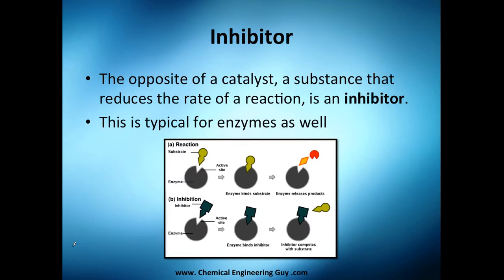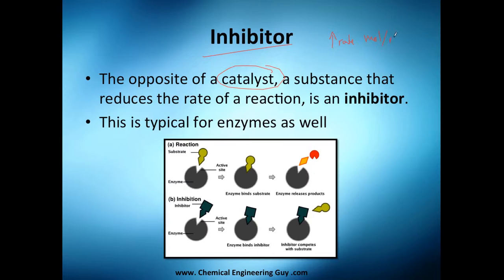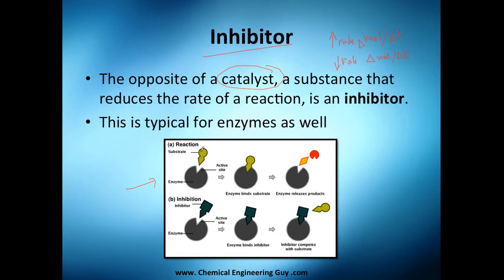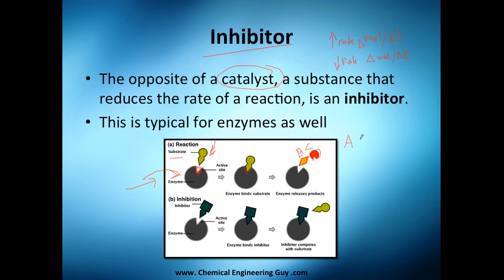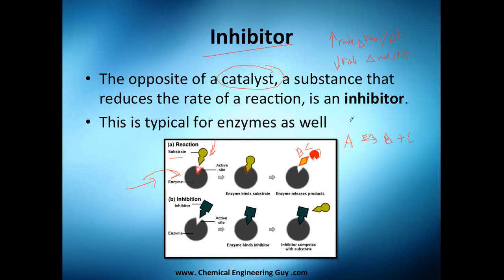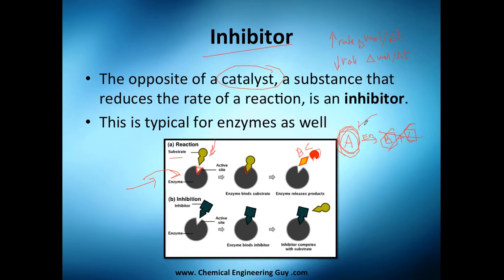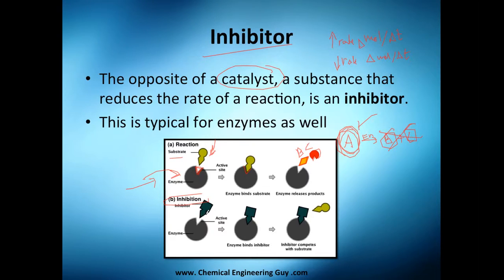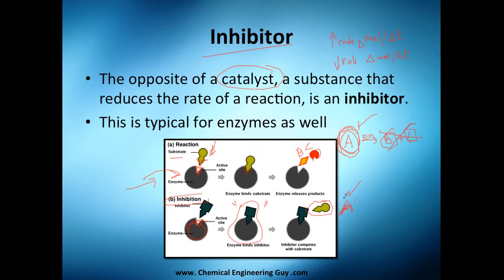What is an Inhibitor? // Reactor Engineering - Class 138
The importance of Inhibitors in the Industry, specially in biotechnology